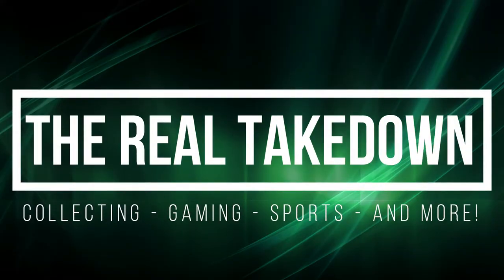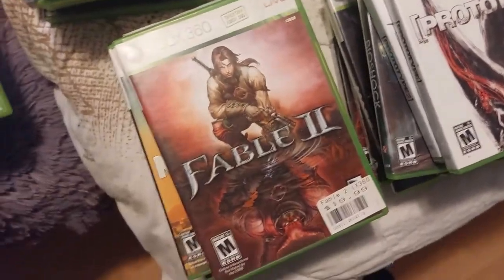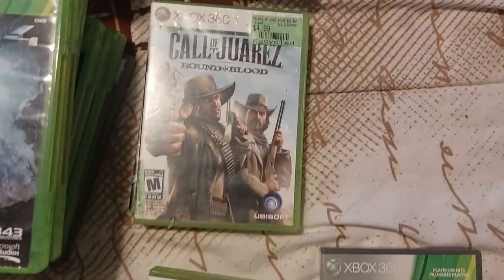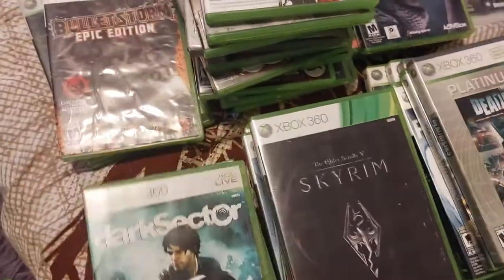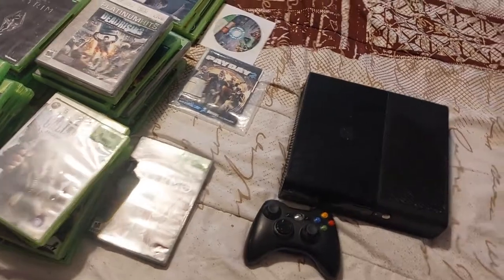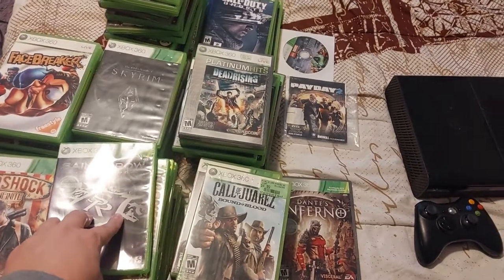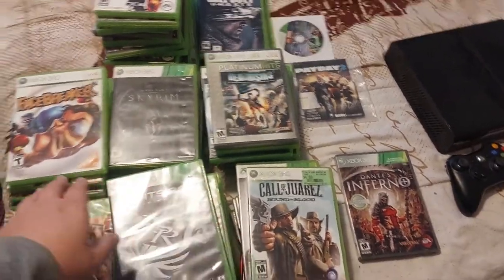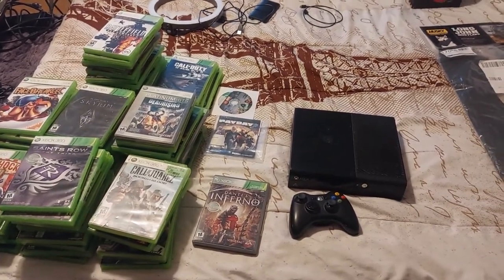XBOX 360 GAME LOT || FLIPPING FOR PROFIT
Check out this Xbox 360 game lot I picked up to flip!